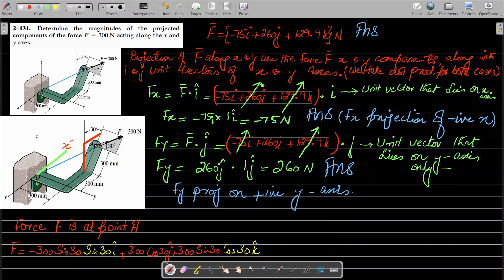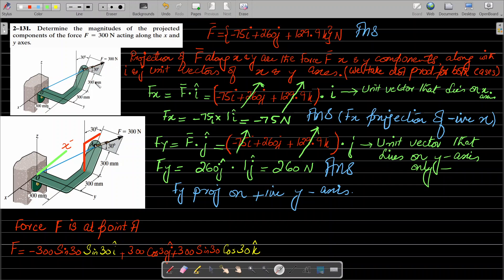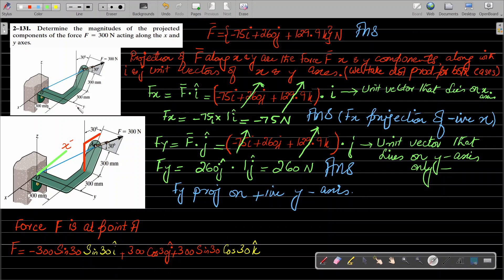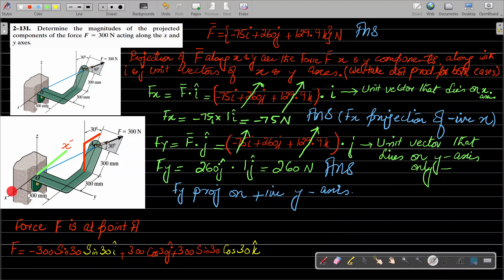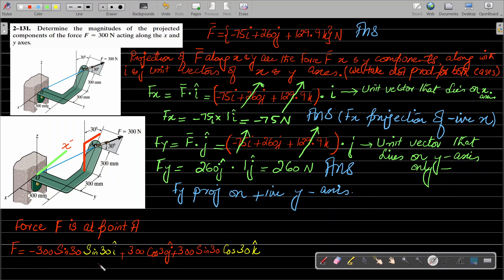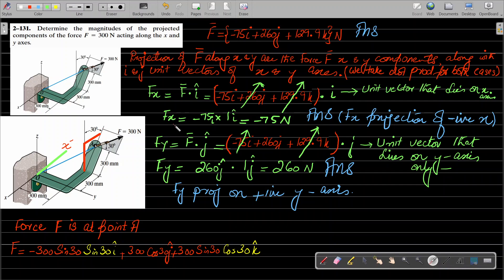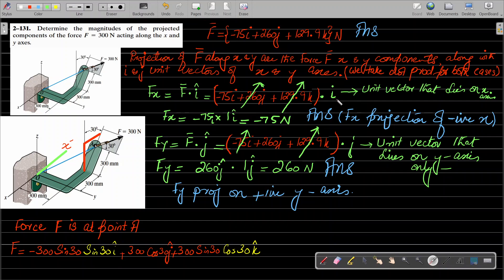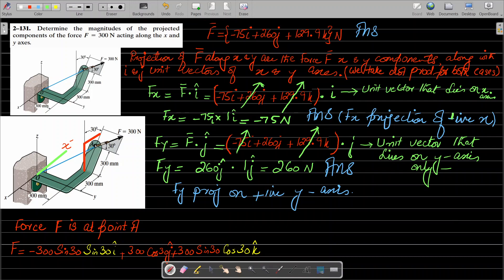Transforming a scalar force into cartesian vector and calculate its projection on x and y axes only.